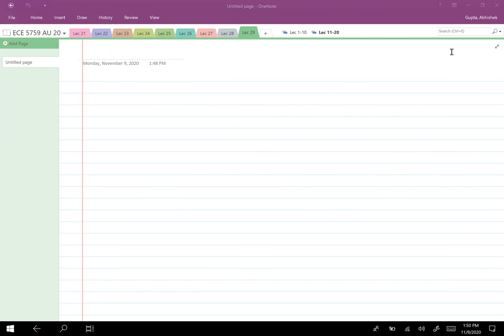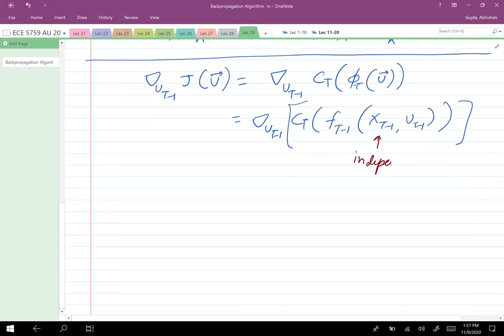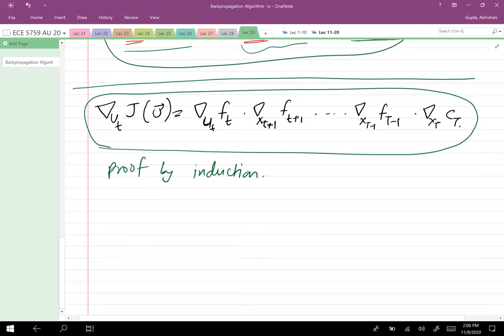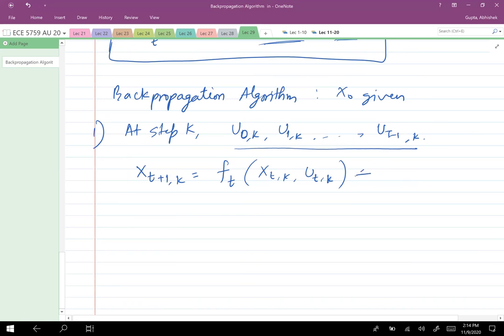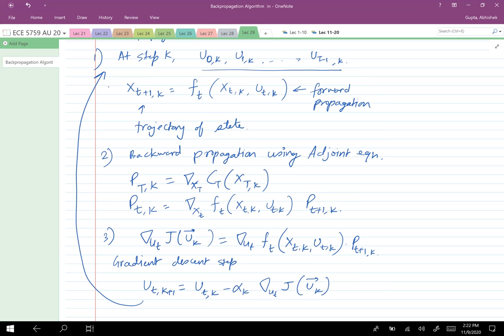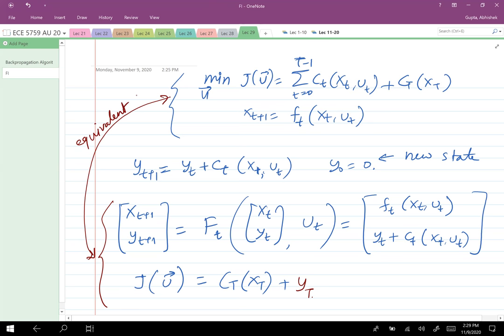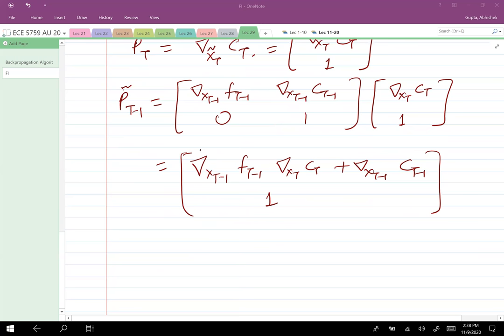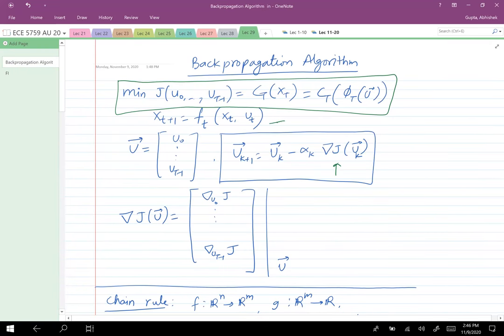ECE 5759: Nonlinear Optimization Lec 29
Backpropagation algorithm